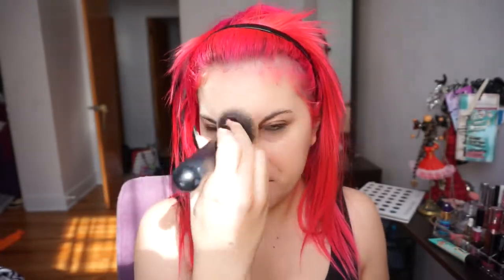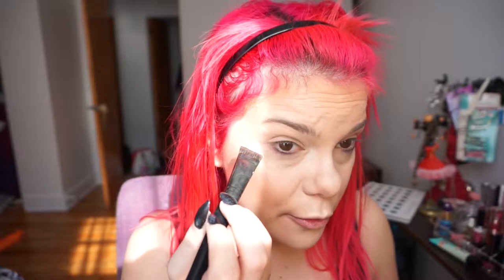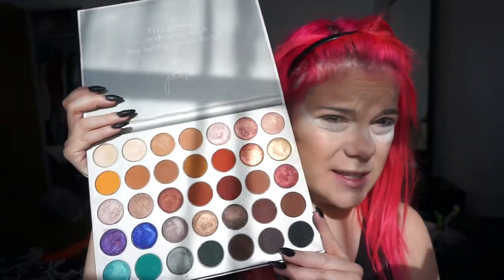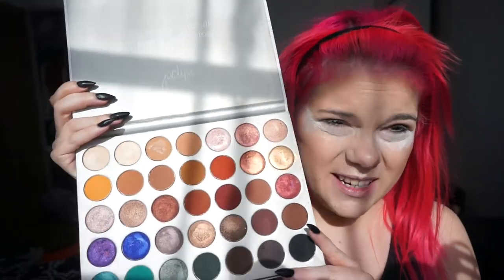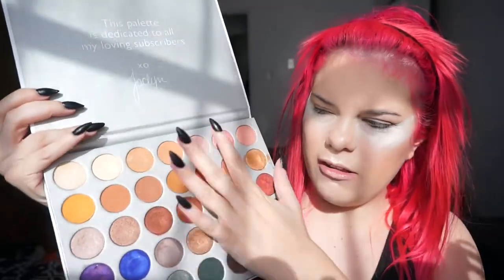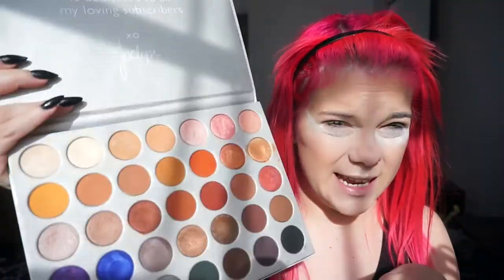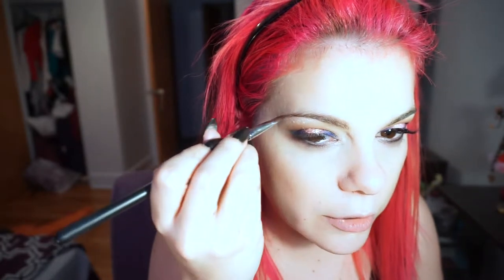Morphe Jacklyn Hill Brush and palette review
Morphe Jacklyn Hill Brush and palette review. I use ALL Jaclyn Hill brush and tell you my thought about it. I do my face make up tutorial with Jacklyn Hill brushes and I also do an entire eye look with her Morphe palette and brushes.

Product I use:

- Maybelline Fit Me Hydrate+ Smooth fondation 110 Porcelaine
- Tarte shape tape concealer Fair
- Charlotte Tilbury Airbrush Flawless Finish Fair
- Shade and light KatVonD subconscious
- Hoola Benefit Bronzer
- Tart blush Party
- Morphe Jacklyn Hill palette
- Jeffrey Star Highlighter Ice Cold
- RMCA No Color Powder
- Make up Revolution Sophi x Highlighter
- Becca Moonlight Highlighter
- Jeffrey Star Butt Naked velour liquid lipstick

The bush I use:

Face:
- Morphe M439 (Blending Fondation)
- Morphe E8 (Spot blending Fondation or concealer)
- Beauty Sponge
- Morphe E47 (Powder Brush)
- Morphe M438 (Powder undereyes)
- Morphe R10 (Contour)
- Morphe M47 (Contour more precise)
- Morphe E47 (Nose contour and baking under the eyes)
- Morphe R2 (Bronze)
- Morphe M530 (Blush)
- Morphe M510 (Highlight)
- Morphe M438 (Remove bake under the eyes)

Eye Brush
- Morphe M504 (Lid color)
- Morphe M518 (Flyffy eyebrush to blend stubern shadow)
- Morphe M441 (Round brisles even wash color)
- Morphe R37 (1st brush she pick for eyeshadow)
- Morphe M513 (shorter bristel, carve crease)
- Morphe M573 (Apply mat shadow in hurry)
- Morphe M433 (hollygrail blending brush)

- Morphe E17 (Pack product, add blend)
- Morphe E18 (favorite pensil brush, soft blend shadow)
- Morphe E36 (Inner corner highlight)
- Morphe M432 (under eyes flat brush or smoke out upper lash line)
- Morphe M506 (blending cut crease)
- Morphe M213 (Highlight Brow bone, Inner corner, lid brush)